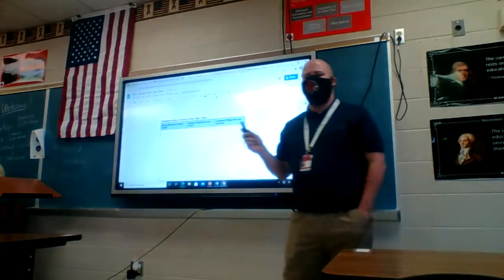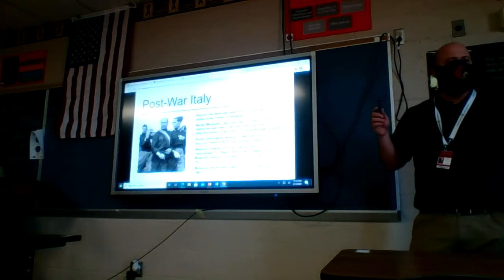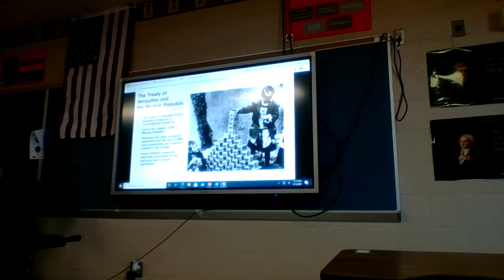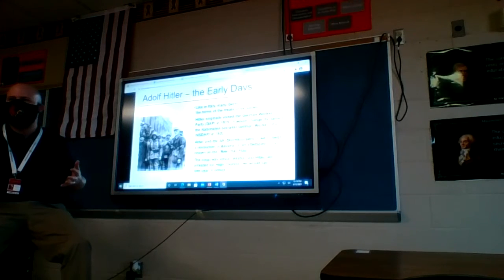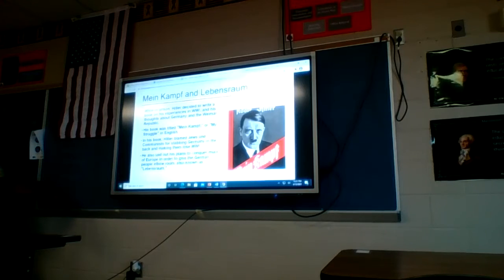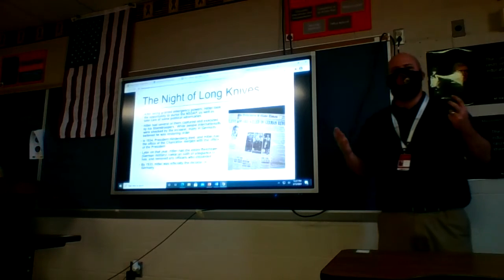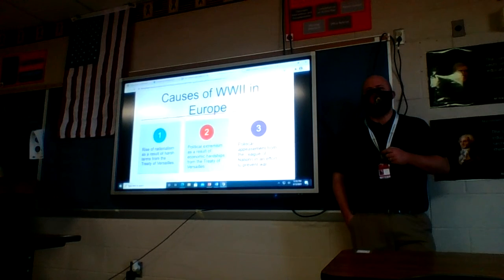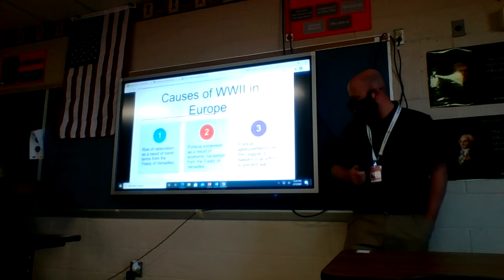The Interwar Years - Europe 1919-1939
The interwar years in Europe.